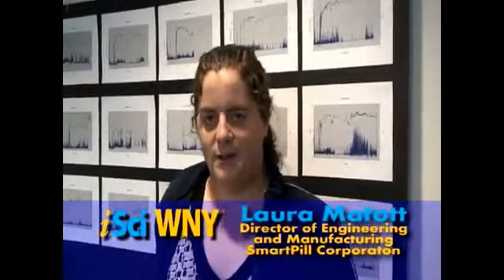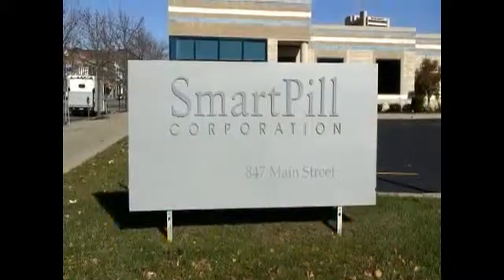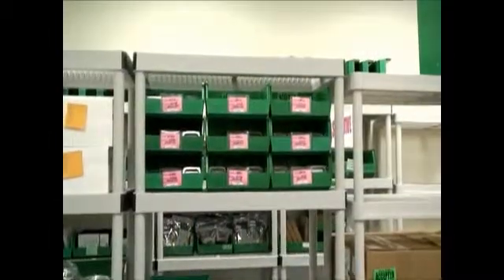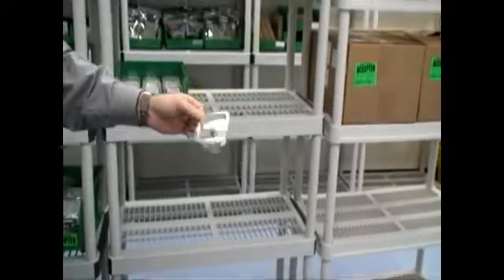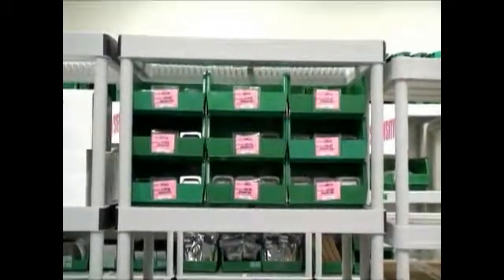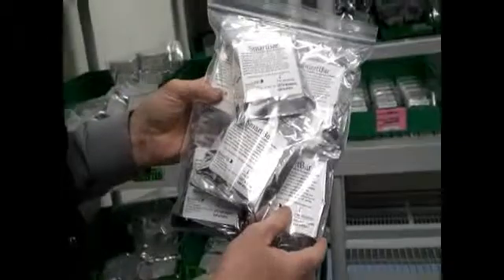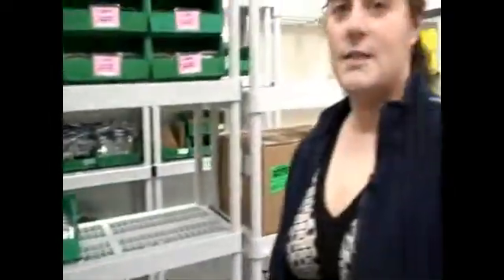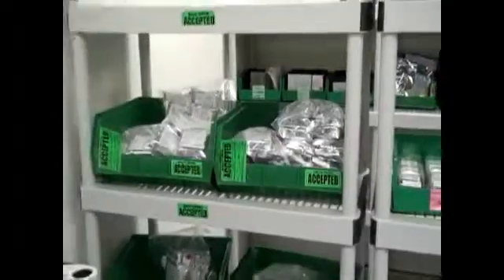iSciWNY Video Profile :: Director, Engineering and Manufacturing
The SmartPill Wireless Motility Capsule is an ingestible device that uses sensor technology to measure pH, pressure and temperature from within the entire GI tract.